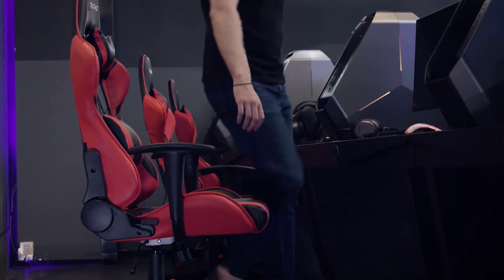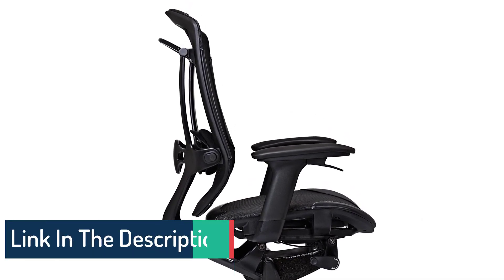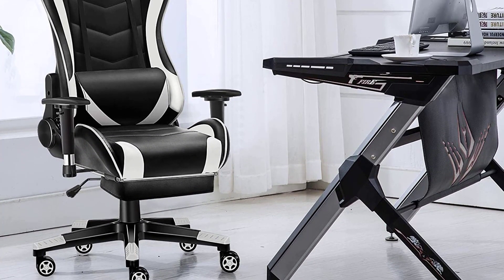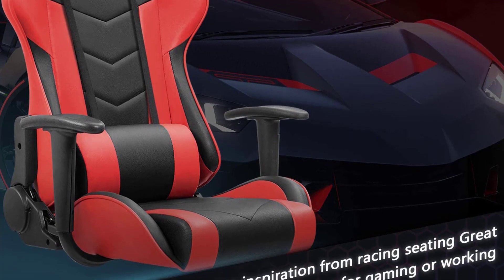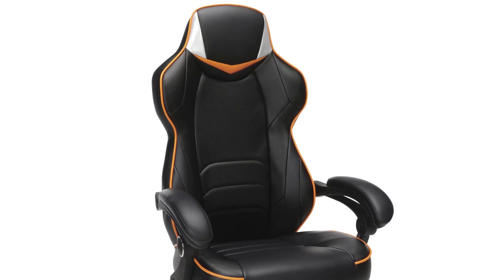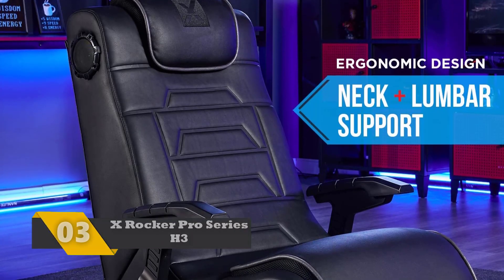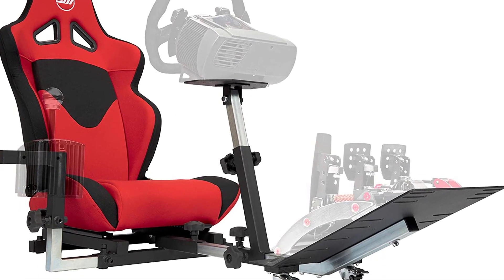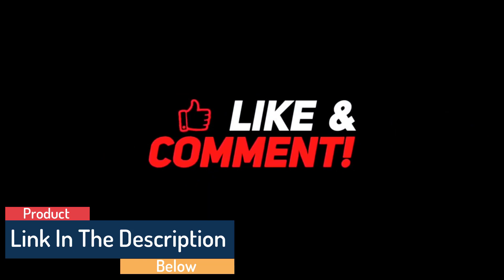Gaming Chairs: Best Gaming Chairs in 2023 - (Review & Buying Guide)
Are you looking for the Best Gaming Desks  of 2023? These are some of the coolest Gaming Desks  we found so far:
✅1. Gaming Desks:
✅2. Gaming Desks:
✅3. Gaming Desks:
✅4. Gaming Desks:
✅5. Gaming Desks:
✅6. Gaming Desks:
✅7. Gaming Desks:
✅8. Gaming Desks:
✅9. Gaming Desks:
✅10. Gaming Desks:

➥Father's Day
➥ Prime Discounted Monthly Offering